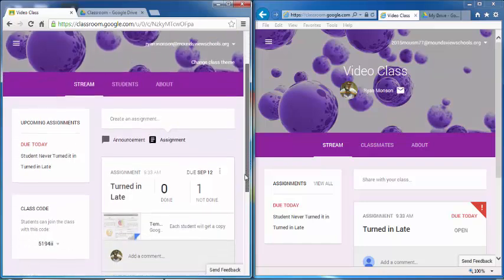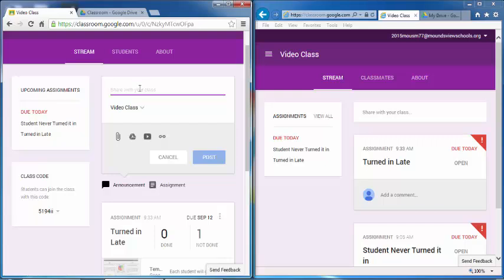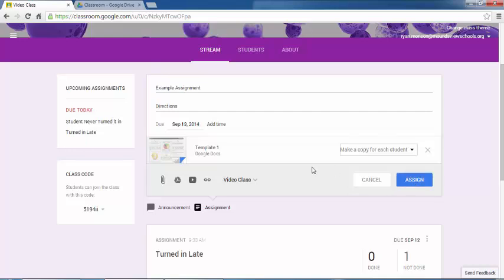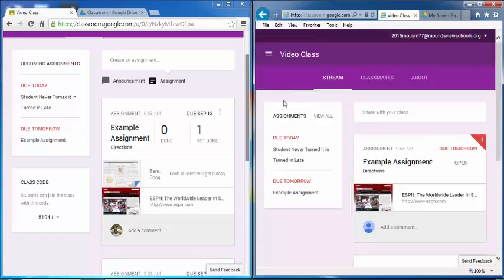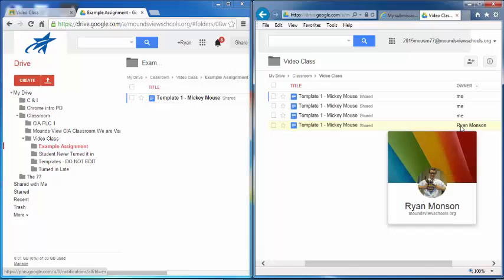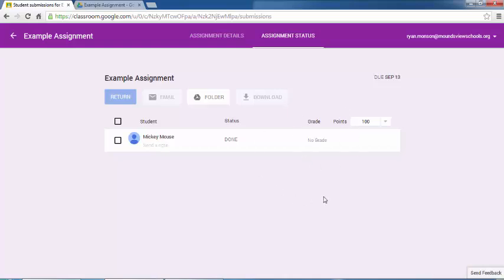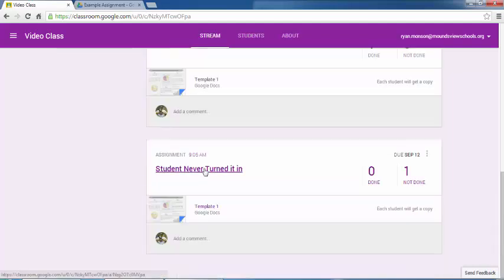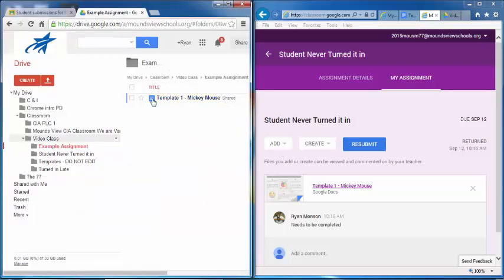Teacher and Student Interaction - Google Classroom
See how Google Classroom looks from both the teacher and the student point of view.